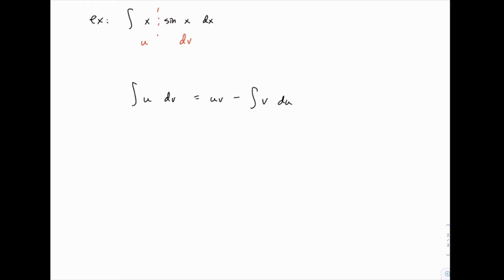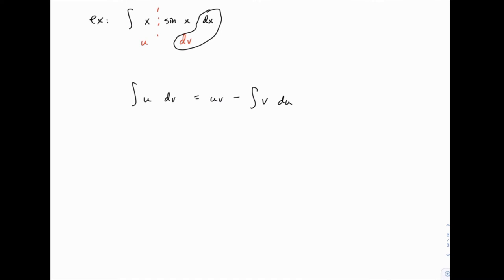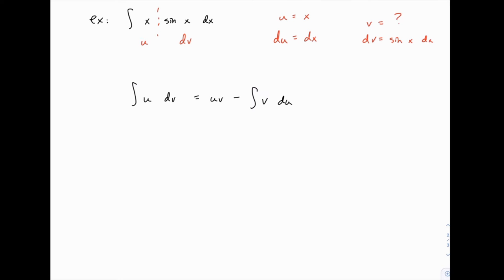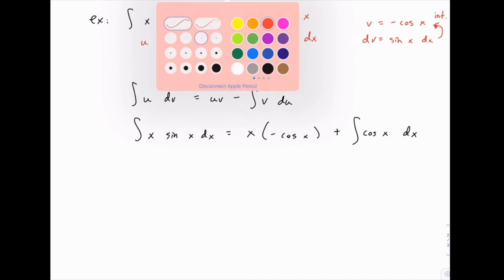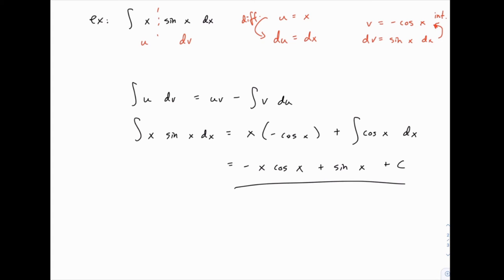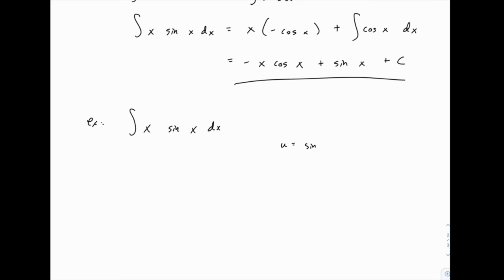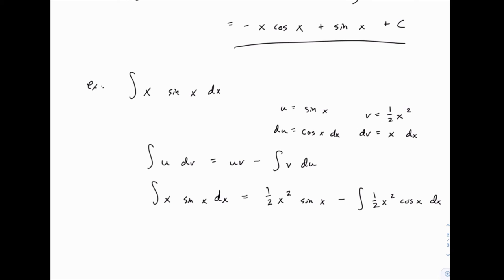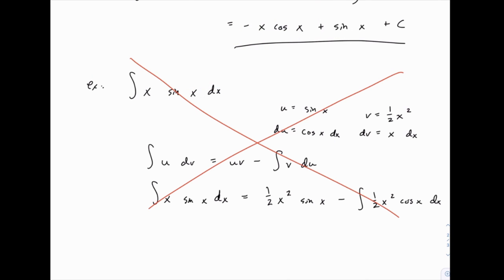Calculus 2: 12 - First example of Integration by Parts